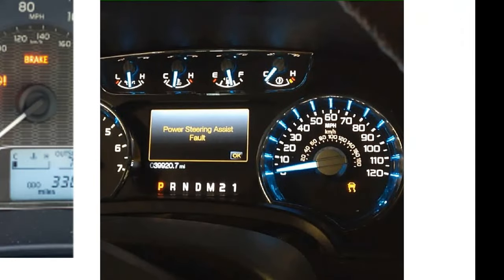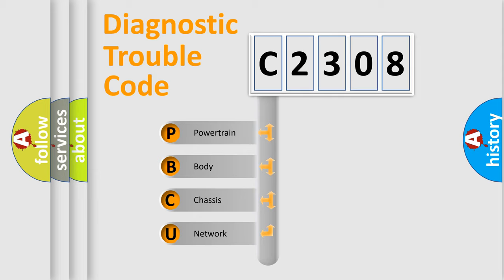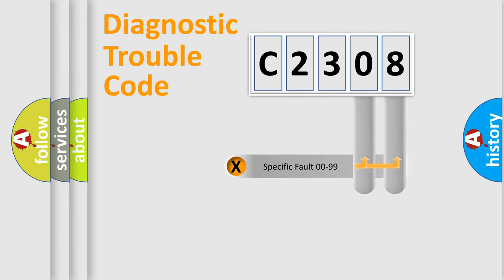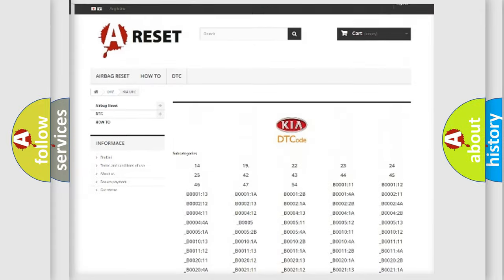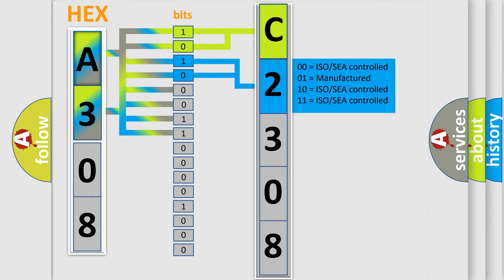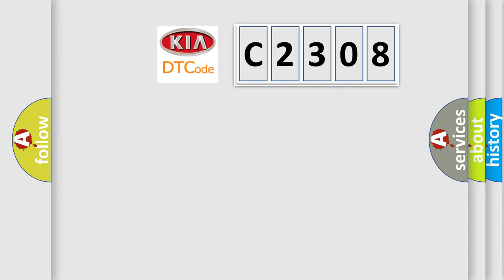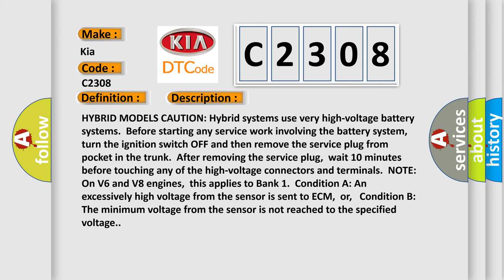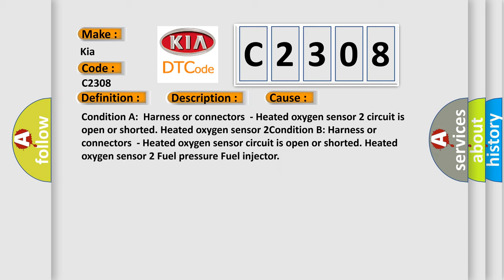DTC KIA C2308 Short Explanation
Contents:
0:21 Basic DTC analysis according to OBD2 protocol standard.
1:48 Insight into programming
2:58 A diagnostically understandable description of the Diagnostic Trouble Code
3:05 Basic error definition

Make:
Kia
Code:
C2308
Definition:
Heated Oxygen Sensor 2 Circuit High Voltage (Includes Hybrid Models)
Description:
HYBRID MODELS CAUTION: Hybrid systems use very high-voltage battery systems.Before starting any service work involving the battery system,turn the ignition switch OFF and then remove the service plug from pocket in the trunk.After removing the service plug,wait 10 minutes before touching any of the high-voltage connectors and terminals.NOTE: On V6 and V8 engines,this applies to Bank 1.Condition A: An excessively high voltage from the sensor is sent to ECM,or, Condition B: The minimum voltage from the sensor is not reached to the specified voltage.
Cause:
Condition A:Harness or connectors- Heated oxygen sensor 2 circuit is open or shorted. Heated oxygen sensor 2Condition B: Harness or connectors- Heated oxygen sensor circuit is open or shorted. Heated oxygen sensor 2 Fuel pressure Fuel injector